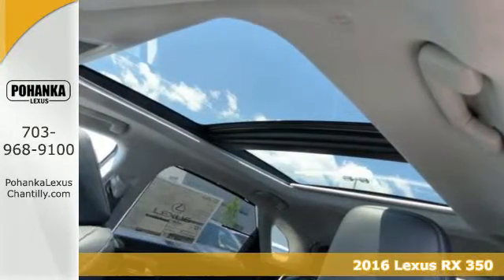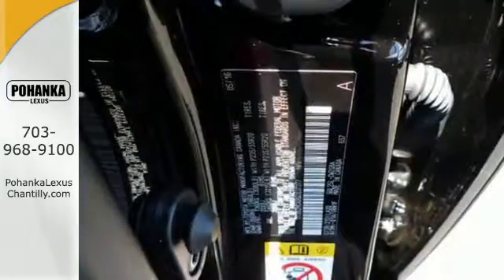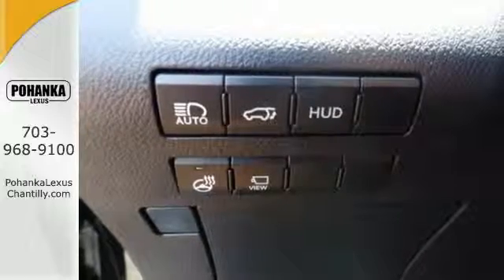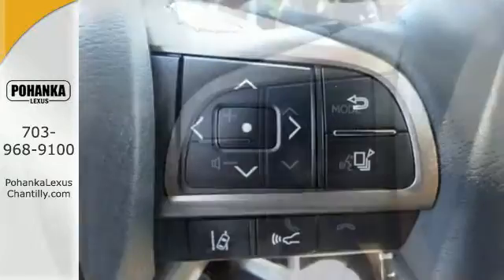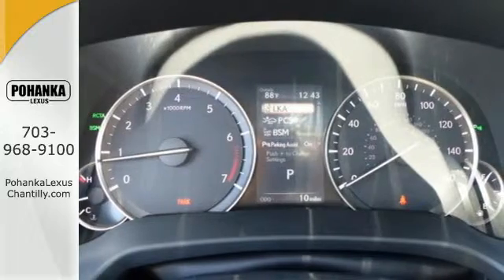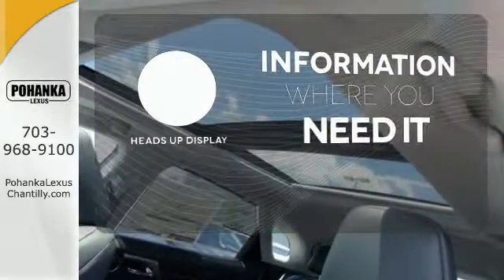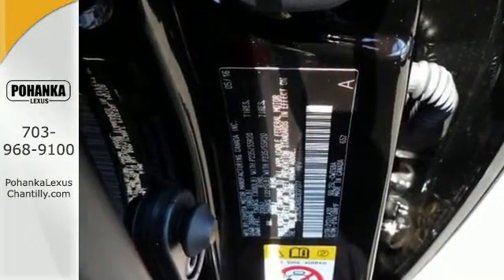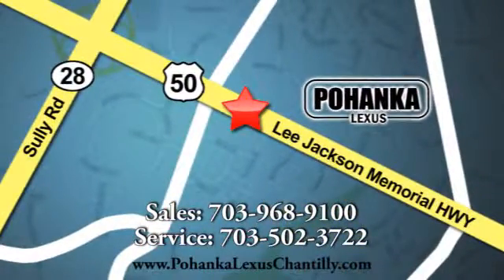New 2016 Lexus RX 350 Chantilly Dale City VA DC, MD RXGC37277 - SOLD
Year: 2016
Make: Lexus
Model: RX 350
Trim: AWD 4dr
Engine: L 6 Cyl.
Color: Obsidian
Interior: Black
Stock #: RXGC37277
VIN: 2T2BZMCA9GC037277
Packages P 2Q All Weather Floor Mats with Cargo Mat P Z1 Cargo Net,Cargo Mat,Wheel Locks & Key Glove Accessories F BP Blind Spot Monitor w/Rear-Cross Traffic Alert & Panoramic View Monitor F GF Color Heads Up Display F GR Lexus Safety System+ w/Triple Beam LED Headlamps F HF Touch Free Power Rear Door F HS Heated and Ventilated Front Seats F LL Luxury Pkg: Semi-Aniline Leather-trim Seats, Power-folding Electrochomic Heated Outside Mirrors Wood & Leather Heated Steering Wheel, 20 Alloy Wheels w/Color Inserts, Rear Door Sunshades, Aluminum Roof Rails, Driver's Seat/Steering/Mirror memory, Illuminated Scuff Plates, Sapele Wood w/Aluminum Trim, LED Ambient Illumination, Rain-sensing Wipers F MR Panorama Moonroof F NM 12.3 Navigation System/Mark Levinson 15-speaker Premium Audio Package F PA Intuitive Parking Assist

Address:
13909 Lee Jackson Memorial Hwy